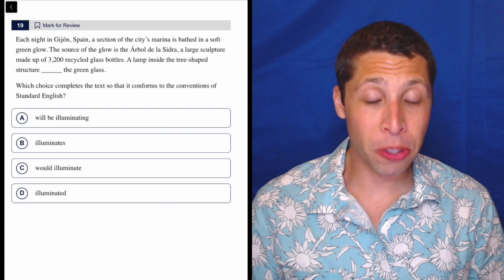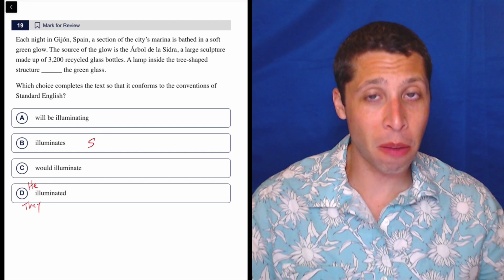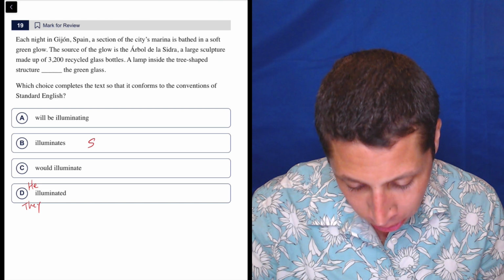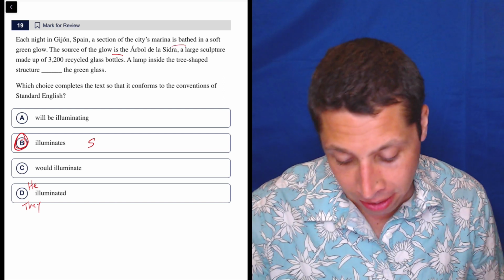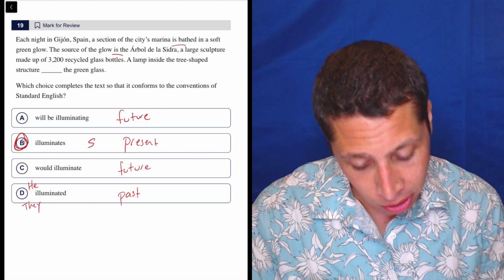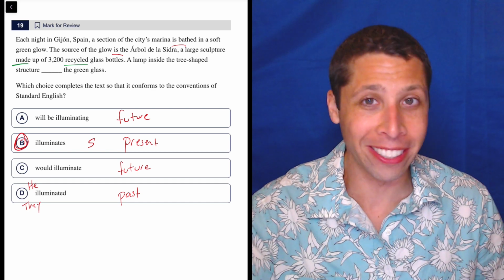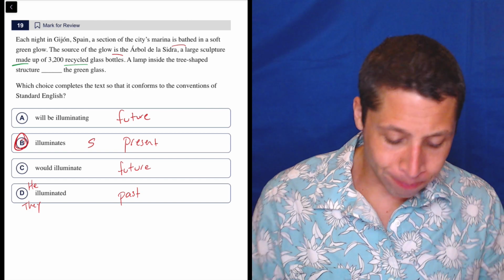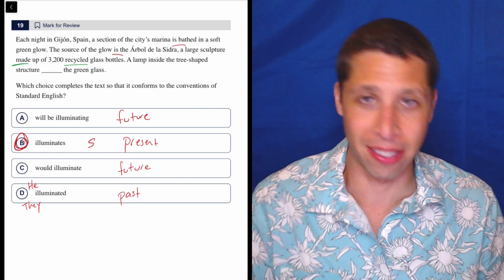Digital SAT 6, Reading Module 1, Question 19 (grammar)